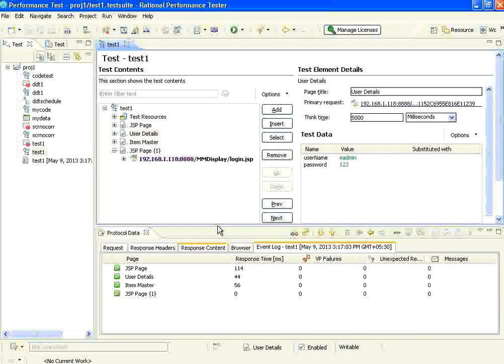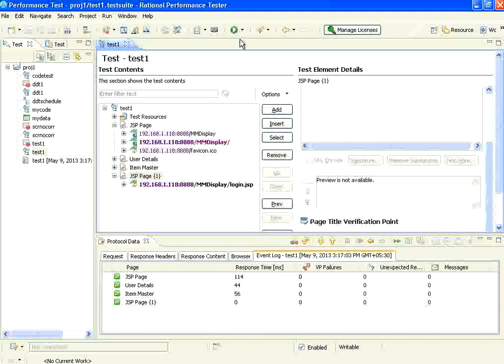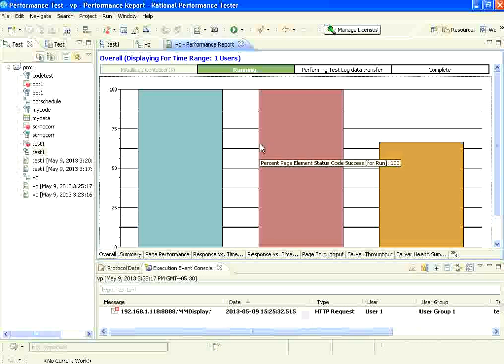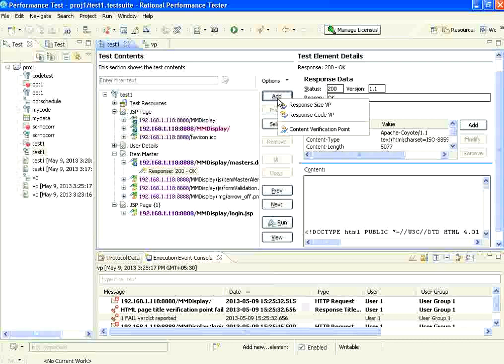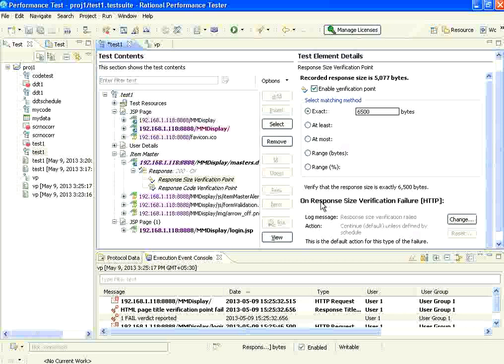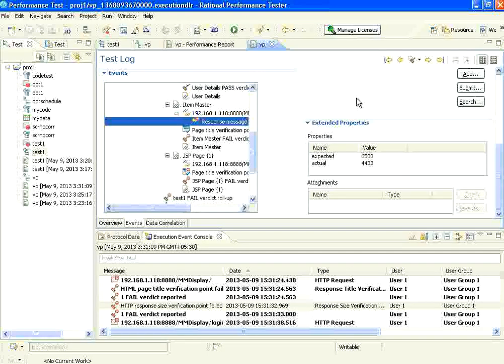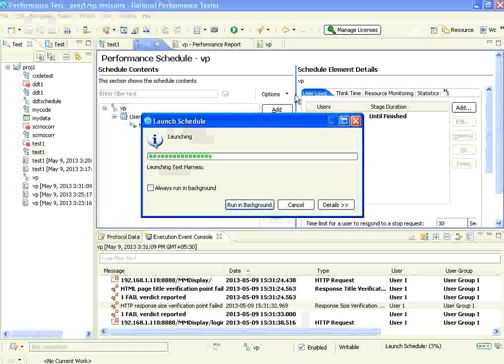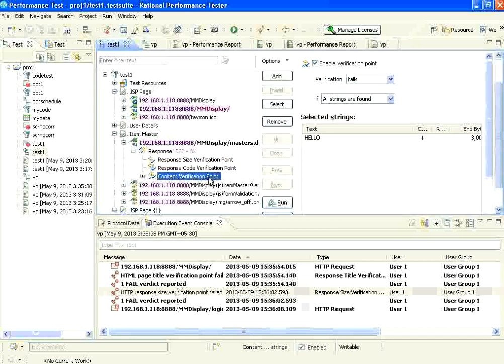IBM RPT 6 Verification Points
Page title, response size, response code, response content verification points